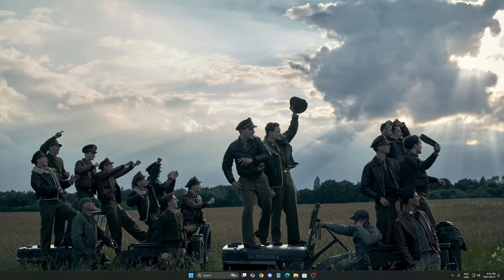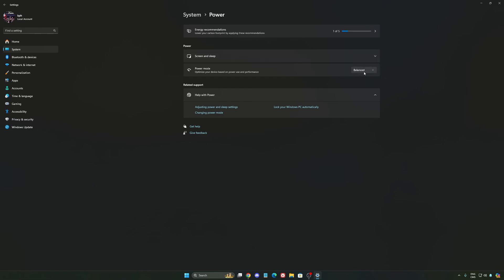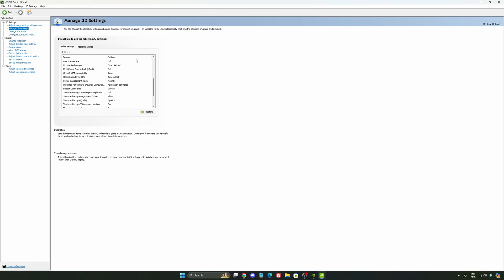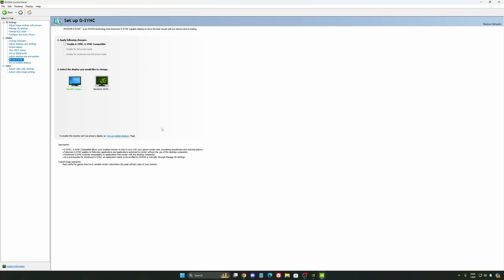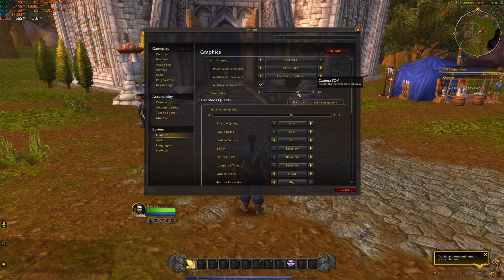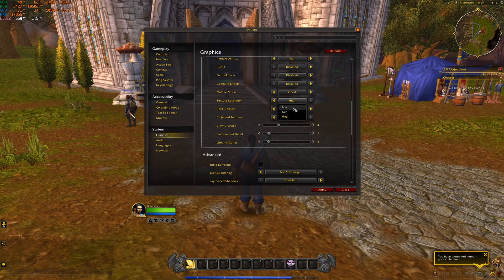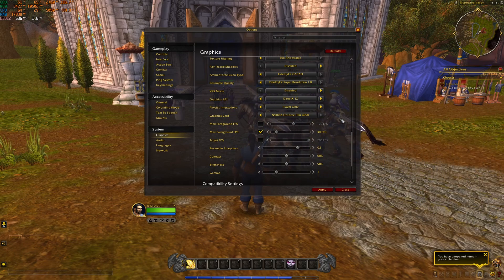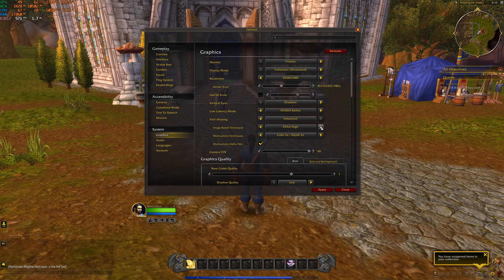[2024] BEST PC Settings for World of warcraft The War Within! (Maximize FPS & Visibility)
Discover the best PC settings for DEADLOCK to maximize your FPS and visibility. Learn how to optimize your gaming performance for a smooth and lag-free experience. Follow our guide to find the ideal configurations, whether you're playing on a powerful PC or not. Enjoy optimized gameplay and outplay your opponents with these practical tips.

0:00 - Windows optimization & NVIDIA
4:40 - Deadklock

My Configuration:

CPU: Ryzen 7800x3d
GPU: RTX 4090
Ram: 32 GIG DDR5 6000mhz
Headphone: Sennheiser HD 490
Microphone: Shure sm7db
Keyboard: Tinker 65
Mouse: Pulsar X2v2
Mousepad: Saturn pro
Camera: Elgato FaceCam mk2